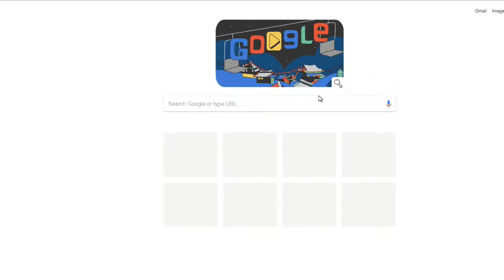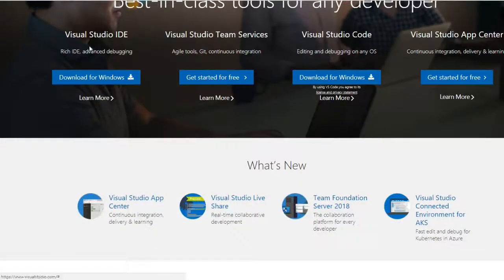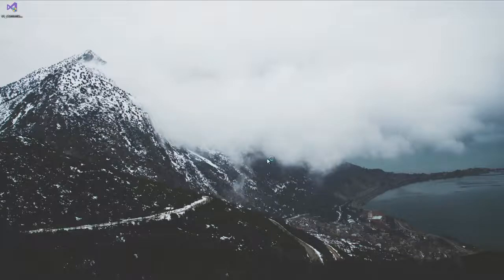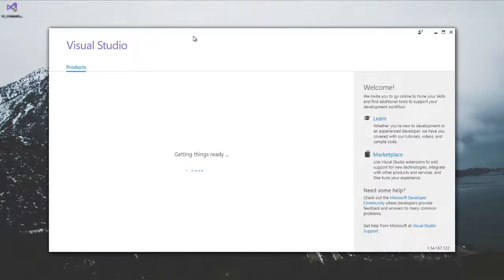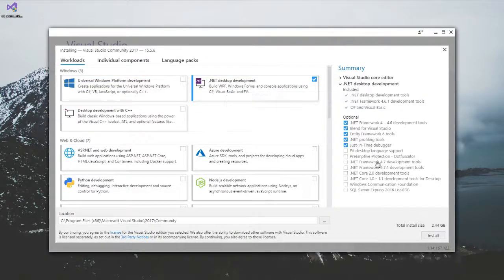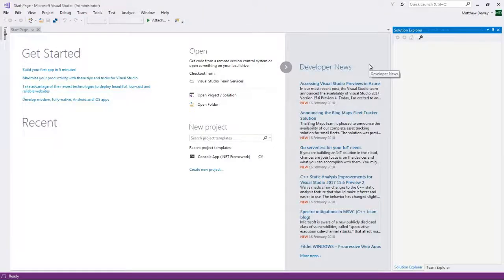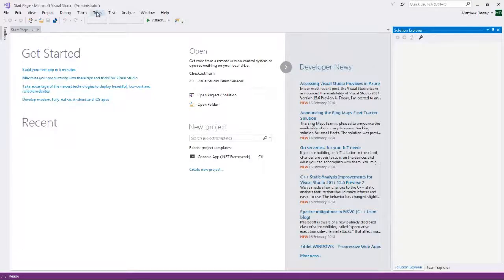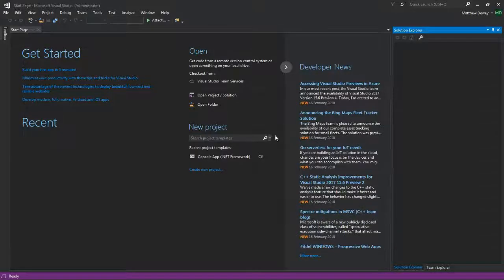C# IDE Download and Installation | The Programming Tutorial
Visual Studio Code is a lightweight code editor that includes features for debugging, task execution, and version management. It attempts to provide developers only the tools they need for a fast code-build-debug cycle, leaving more complicated processes to full-featured IDEs like Visual Studio IDE.